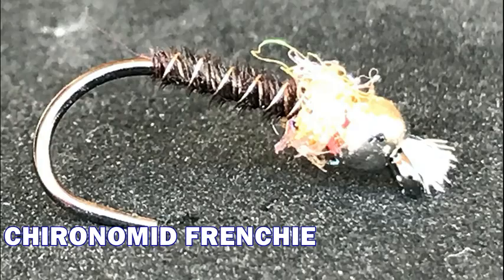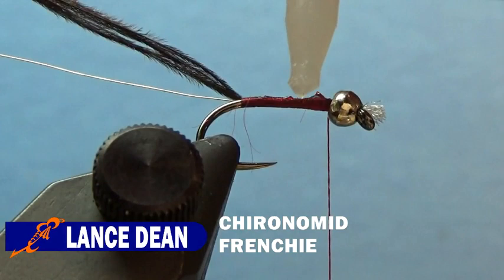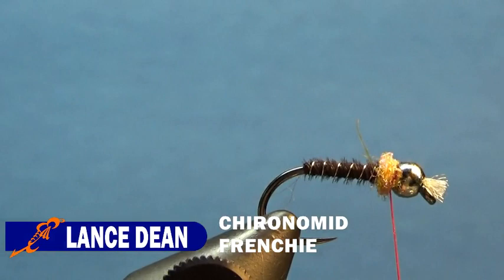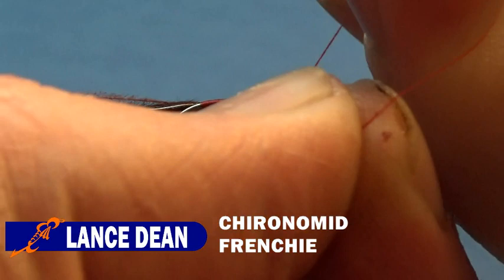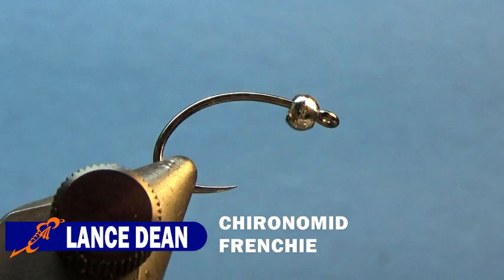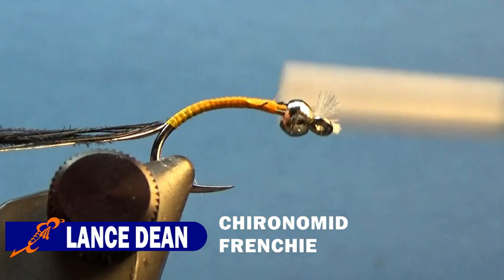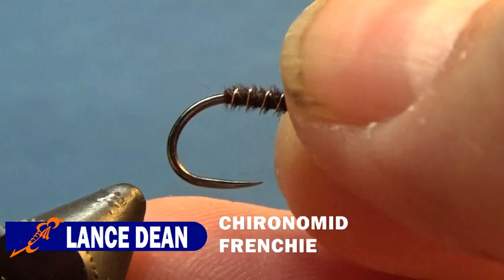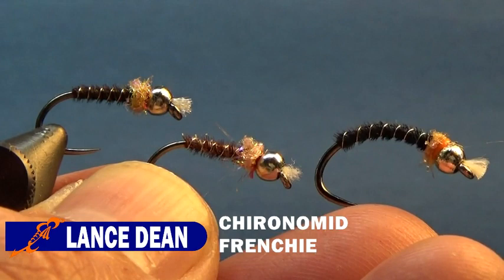Fly Tying Tutorial - Chironomid Frenchie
The Chironomid Frenchie is a Lance Egan pattern designed for Stillwater. The original utilizes Pheasant Tail dyed muskrat gray, Shrimp Pink UV Ice Dub hot spot, and Sparkle Emerger Yarn for gills. Not only am I going demonstrate tying the Original Chironomid Frenchie, I am also going to demonstrate a couple variations. I am going to use different gill materials, and a couple different colors for the hot spots and pheasant tail.

Chironomid Frenchie
Hook: Firehole 609 #12
Bead: Plummeting Tungsten 7/64in. - Nickel
Thread: UTC 70 – Red
Rib: Semperfli Wire .10 mm - Silver
Abdomen: Pheasant Tail - Muskrat Grey
Hot Spot: UV Ice Dub – Shrimp Pink

Chironomid Frenchie - Blue
Hook: Firehole 315 #12
Thread: UTC 70 – Fl. Orange
Abdomen: Pheasant Tail - Blue
Hot Spot: UV Ice Dub – Cinnamon

This isn’t just a channel, it’s my channel. Because it is my channel my opinions should be taken as that - My Opinions. I don't claim to be a professional fly fisher or fly tyer. I tie flies and fish because I love to do so. The opinions shared do not represent people, institutions, organizations or any other entity mentioned on this channel unless otherwise stated.

The views and information shared will be correct to the best of my abilities, however; I, Fishbait’s Fly Box or anyone else who may have shared information on this channel are not liable or responsible for any inaccuracies or incompleteness of any information on this site or found by following any link on this channel. I will not be liable or responsible for any errors or omissions from information nor for the availability of information on this channel.

Photos/Videos

Downloadable Files

Comments